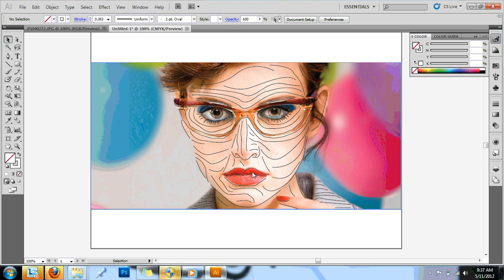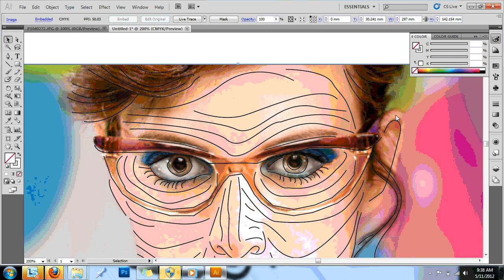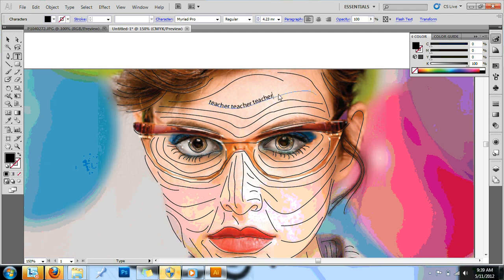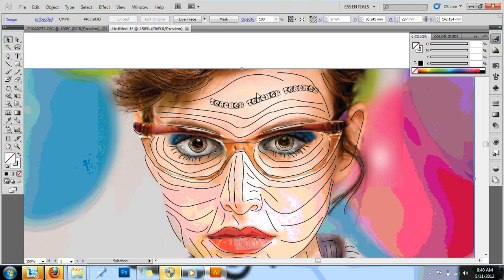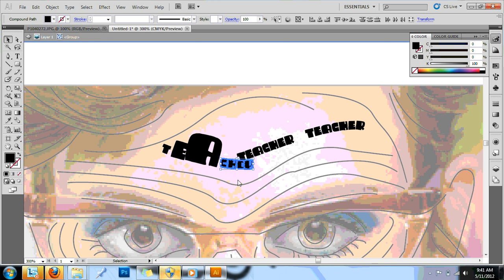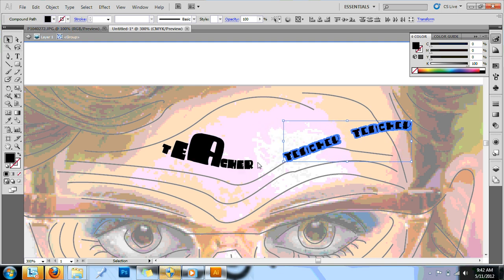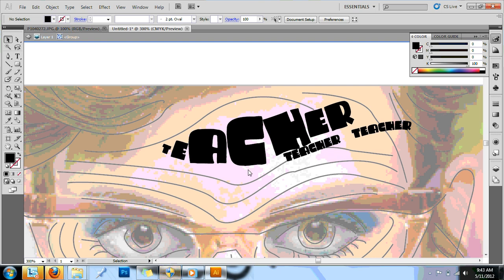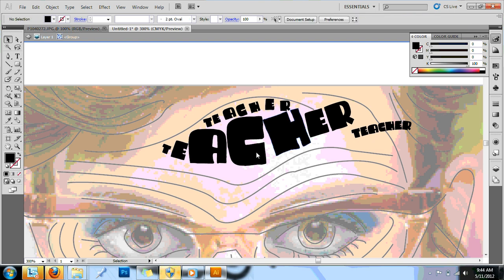3 typing on a path and resizing individual letters